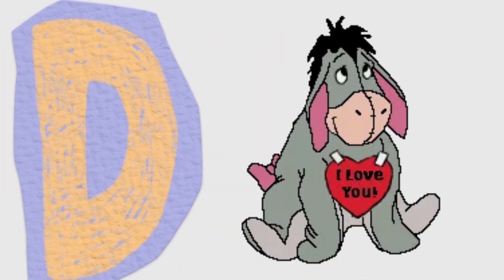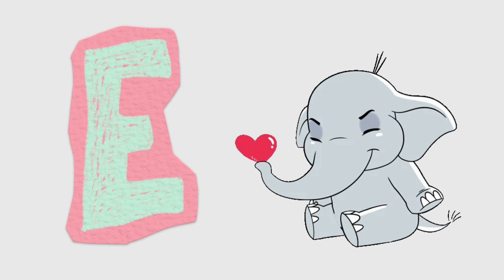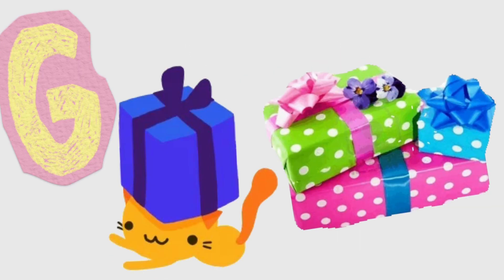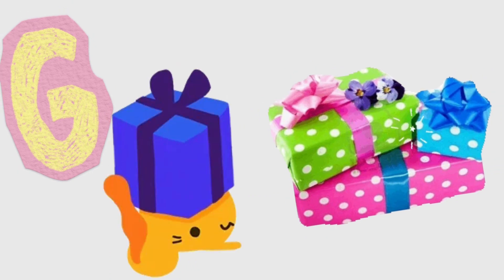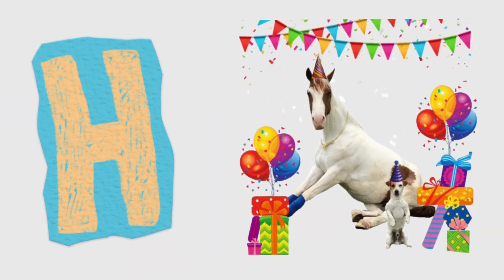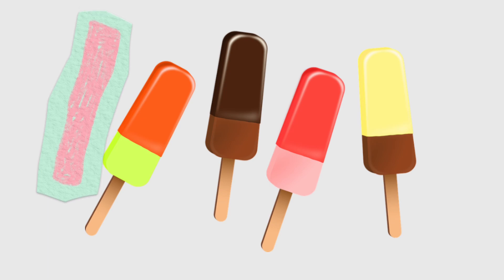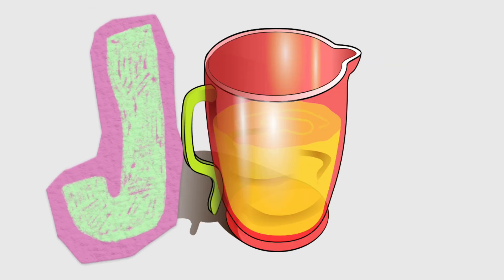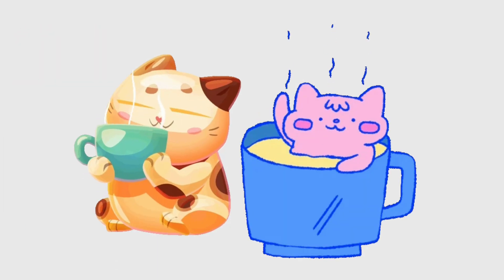ABCD song | ABCD ALPHABET |A TO Z alphabet | kids educational vedio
Let's learn ABC alphabet